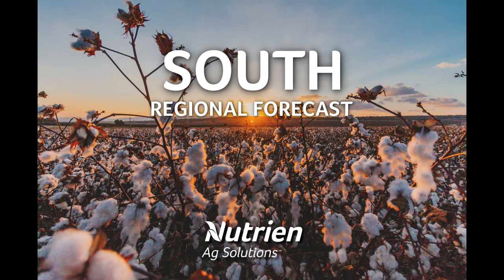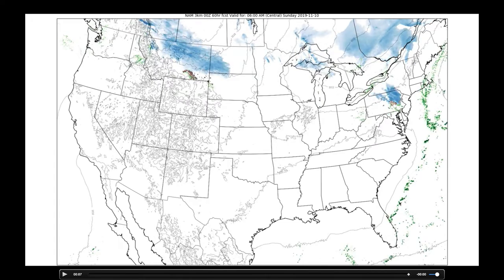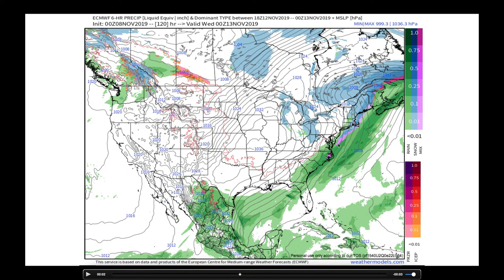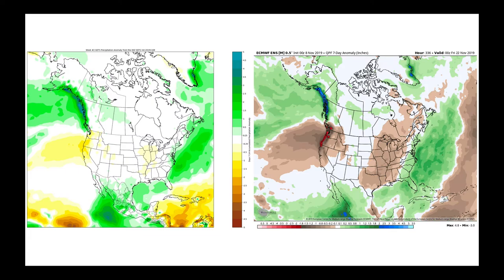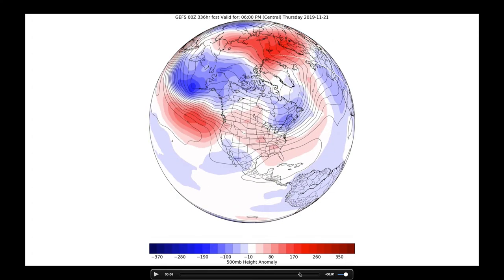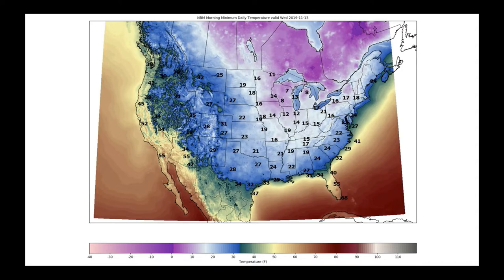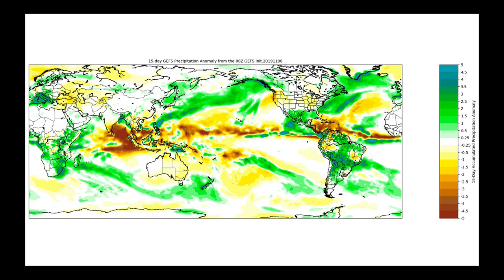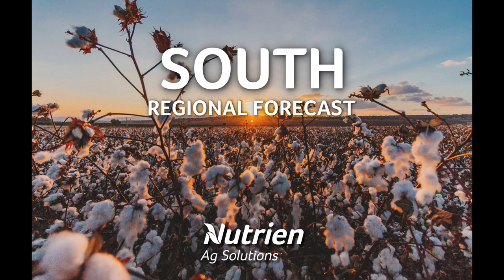Southern Region Ag Forecast - Nov 8, 2019